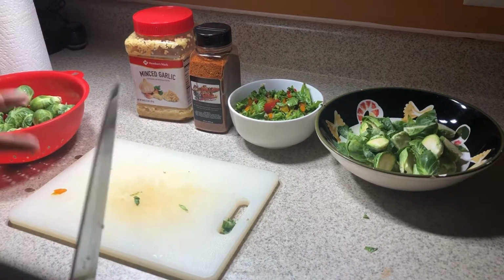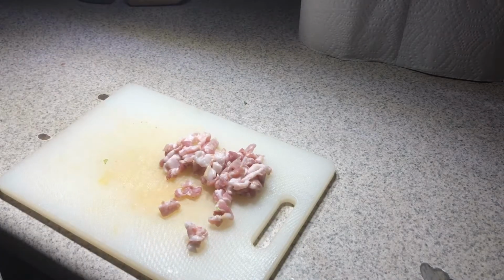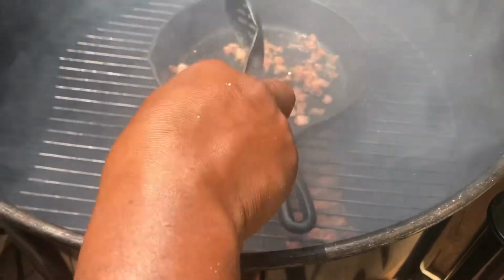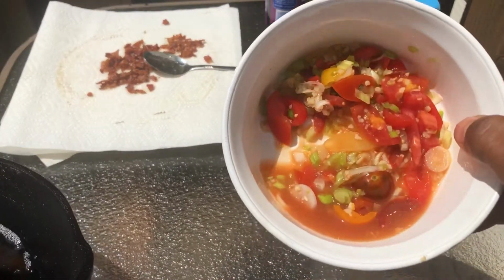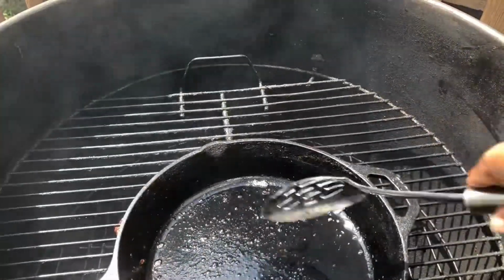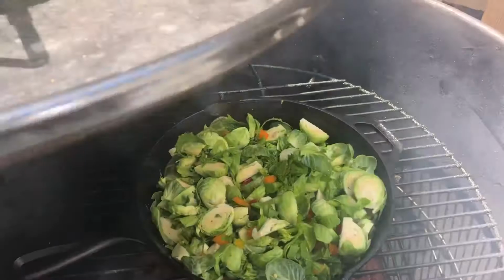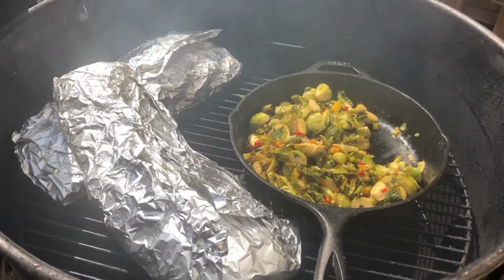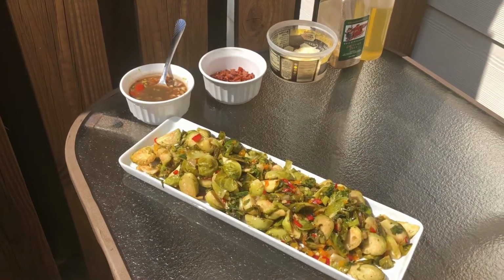Bacon & Honey Balsamic Brussel Sprouts & Broccoli Rabe Salad!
This side dish is perfect for whatever summertime celebrations you're having.  Cooking the Brussel Sprouts and Broccoli Rabe on the grill leaves the dish with a excellent smokey flavor!  This is a must try.  You won't regret it!